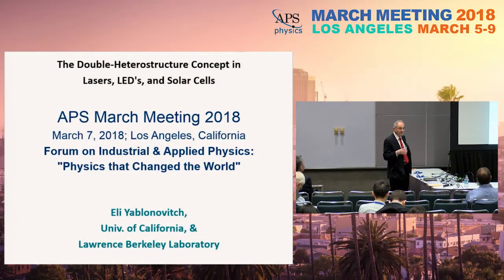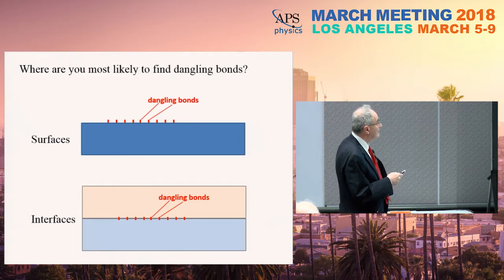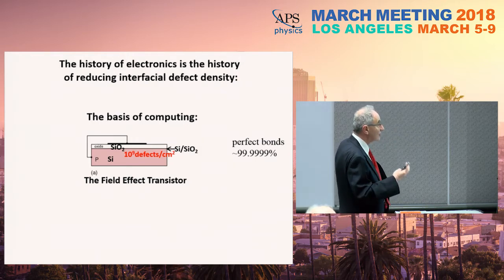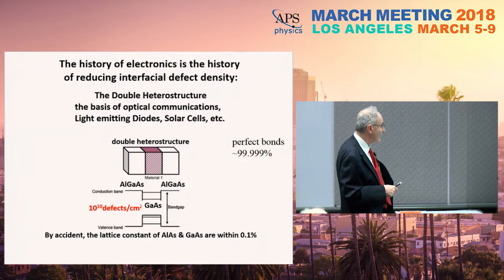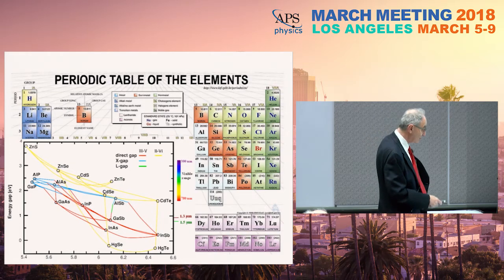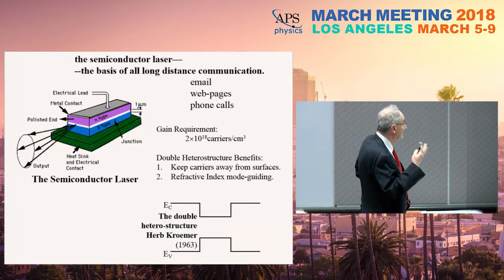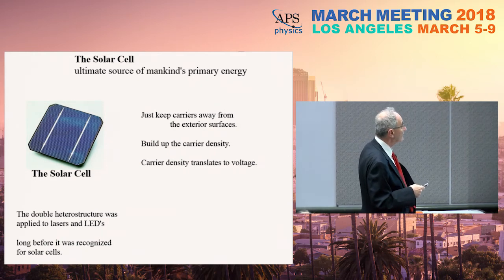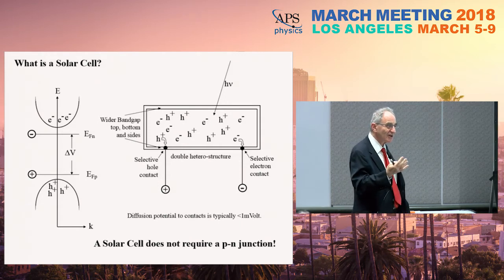The Double-Heterostructure Concept in Lasers, LED's, and Solar Cells: Eli Yablonovitch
Eli Yablonovitch (University of California, Berkeley) speaks at Industry Day at the APS March Meeting 2018 in Los Angeles, CA. See abstract below.

The Double-Heterostructure Concept in Lasers, LED's, and Solar Cells

The double hetero-structure concept of Kroemer, Alferov & Kazarinov (1963), solved the basic problem in solid-state electronics, namely, how to keep carriers away from surfaces, which invariably have defects and dangling bonds. The facility of alloying different III-V semiconductors with different bandgaps made it possible to safely confine both electrons and holes within their own potential wells. As a side-benefit, the small refractive index contrast provides optical wave-guiding for semiconductor lasers, which emerged as the dominant form of the laser in the late 20th century. Since electrons and holes are NOT lost on the surfaces, they become available for light emission in Light Emitting Diodes, or for direct extraction from Solar Cells. The double heterostructure is essential for all these devices. Indeed, it took many decades to recognize that the double heterostructure makes the best Solar Cells.